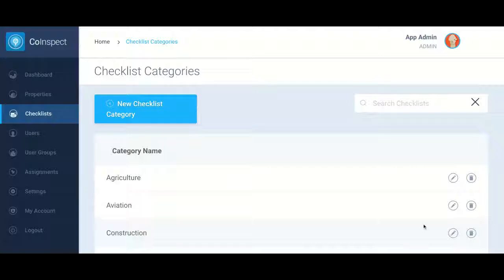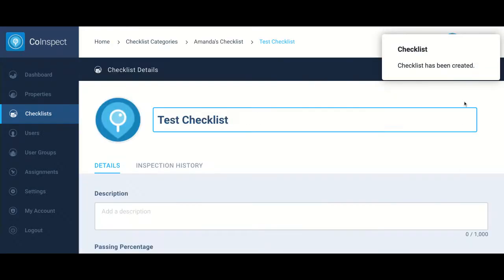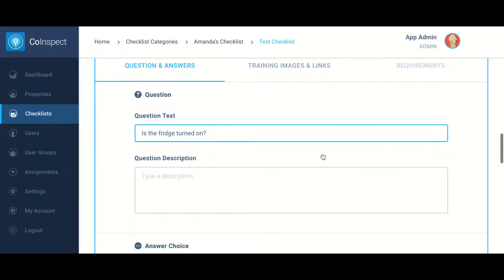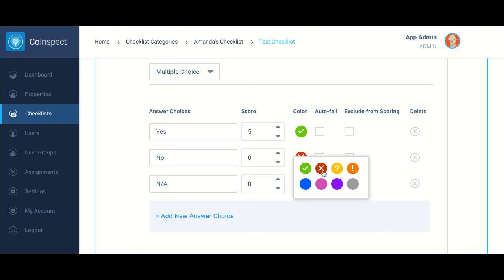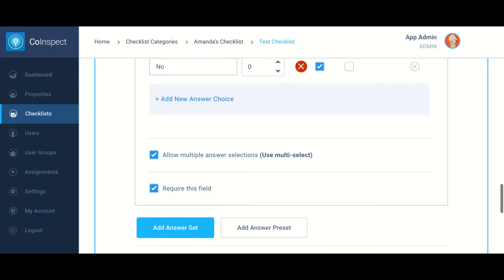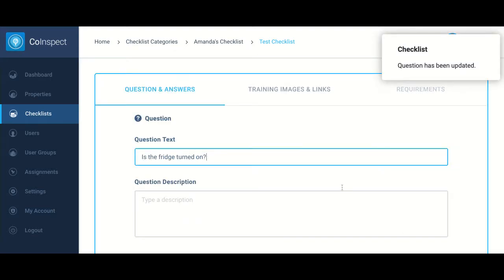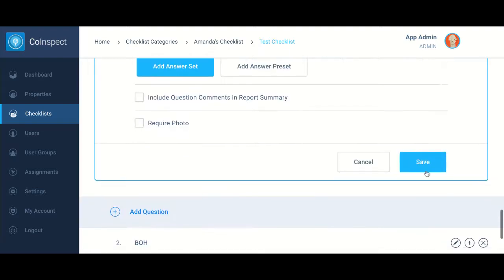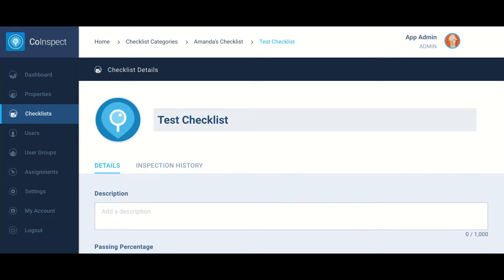CoInspect Admin App: Building a Checklist